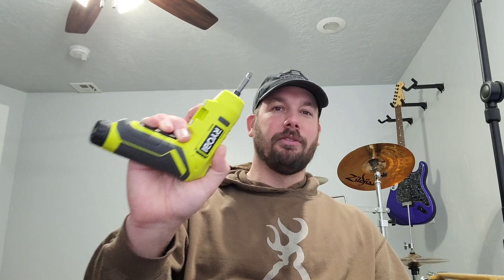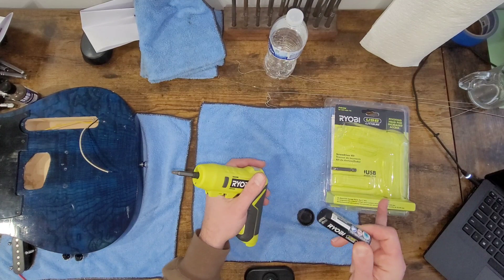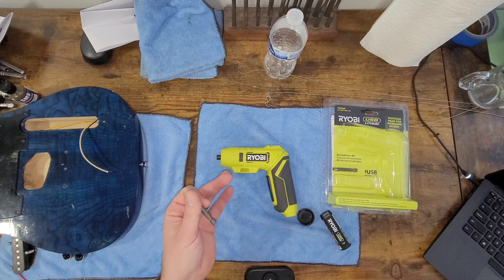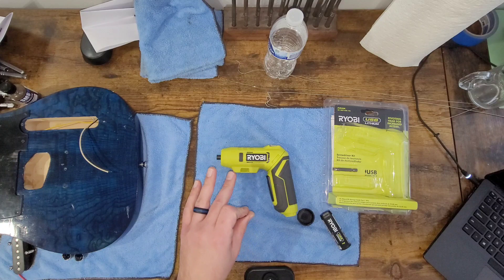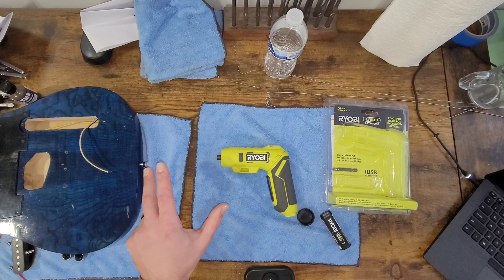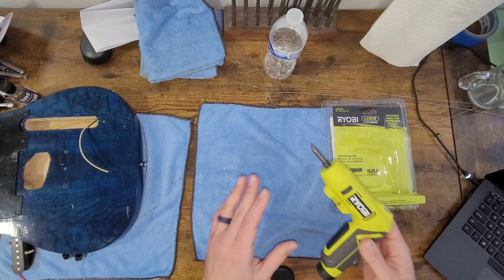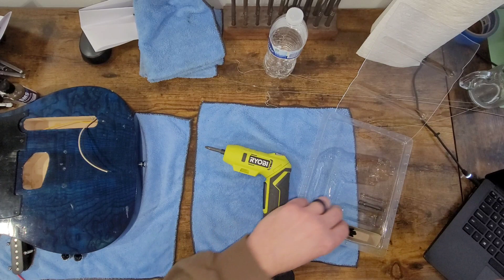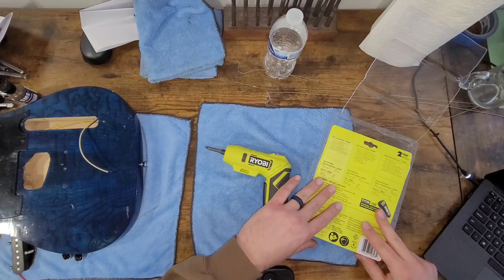USB Lithium Cordless Screwdriver: a home run for Ryobi?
What an amazing little tool! Never though I'd buy yet another brand of rechargeable power tool, but there's an important reason I chose this ocer some of the other options discussed in the video. The Ryobi FVD50K checks all the boxes on my list of simple and affordable tools that you absolutely MUST own. For $25 (as of January 2023, anyway), this little thing is a absolute winner!